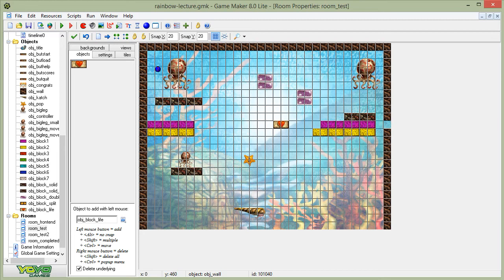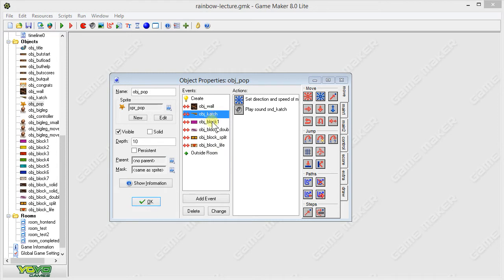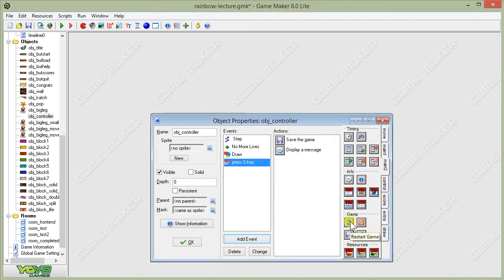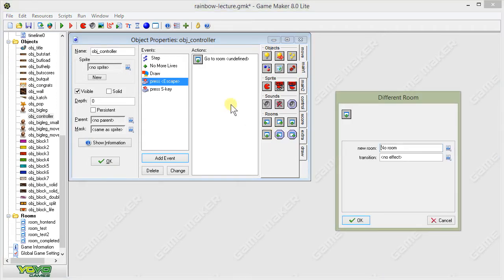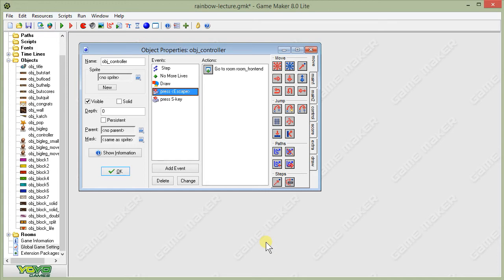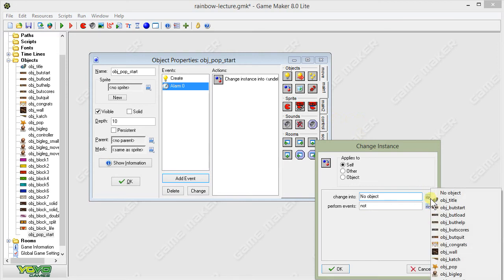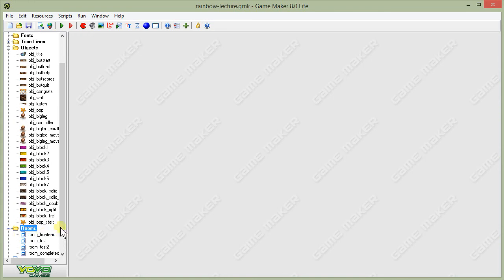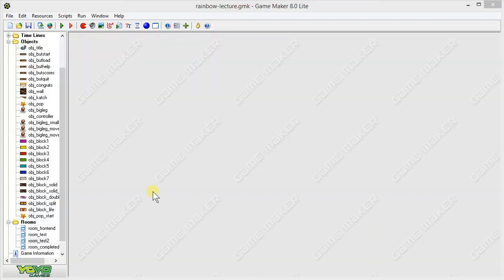CPI 111: Super Rainbow Reef, Part 3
In this part of the lesson, we do some final fixes and tweaks for the game.